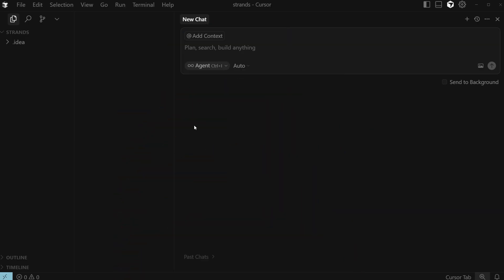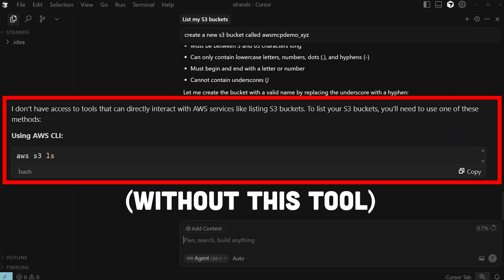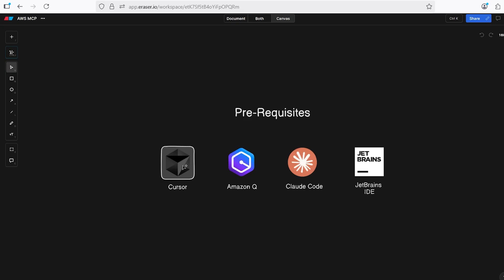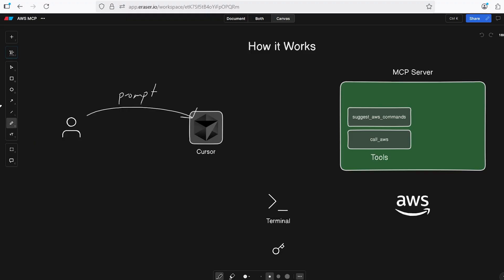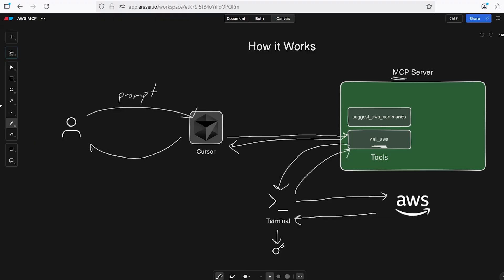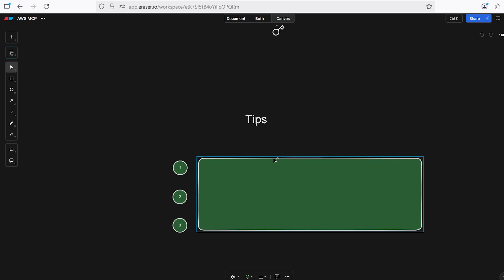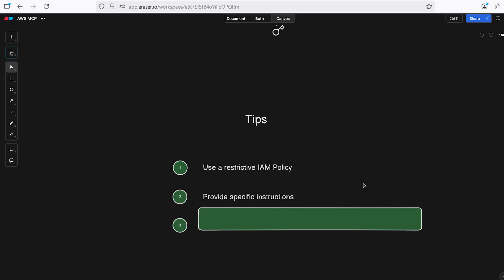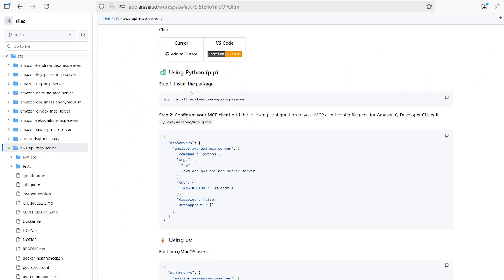AWS Just Changed Everything: Meet AWS MCP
Move over console and IaC -- there's a new kid on the block.

Working Effectively with Legacy Code